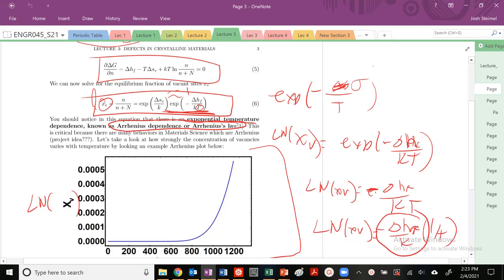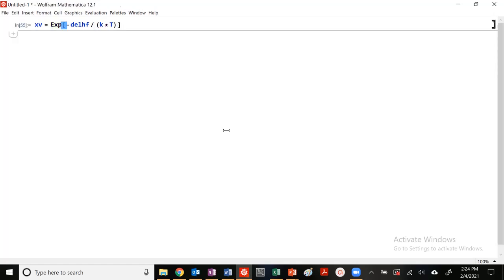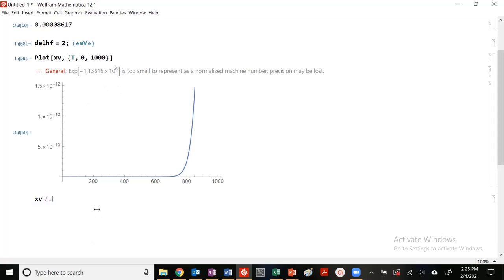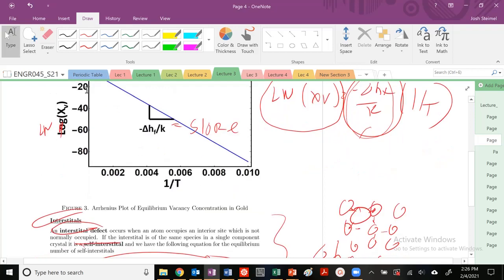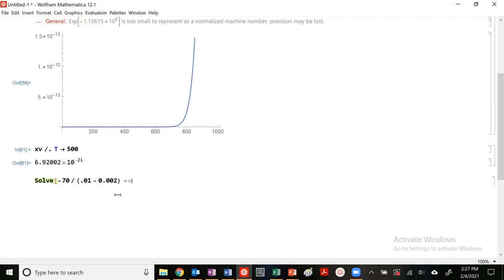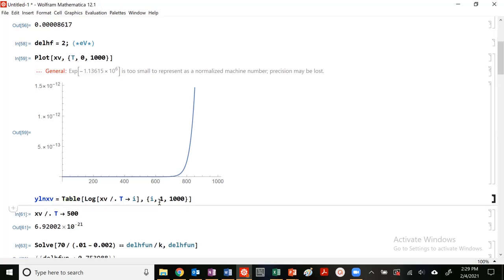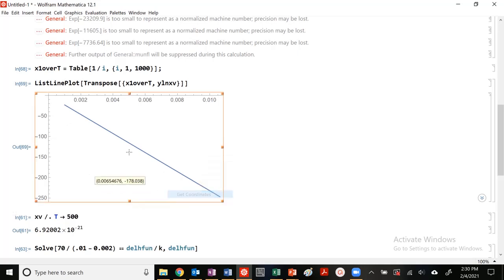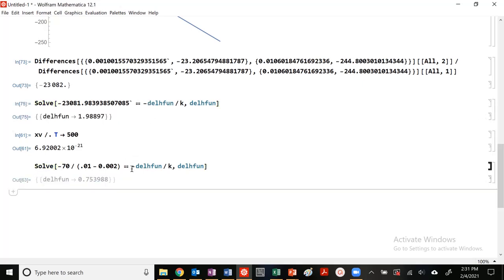Materials Science Arrhenius Relationships and Equilibrium Concentrations of Vacancies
Calculating equilibrium concentrations of vacancies.